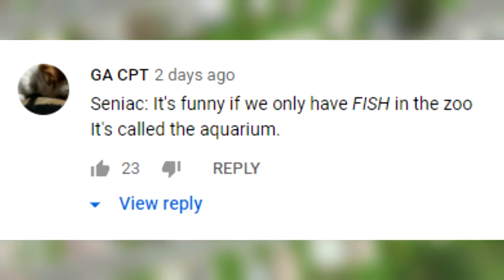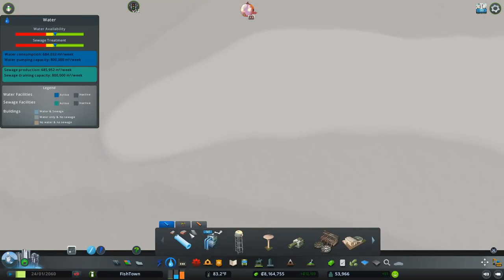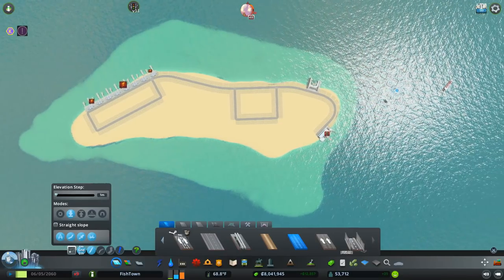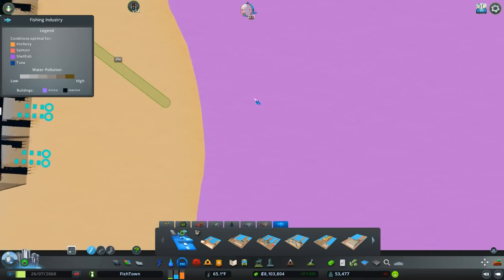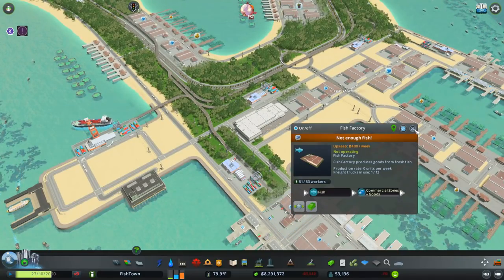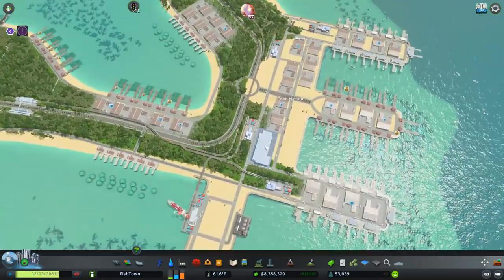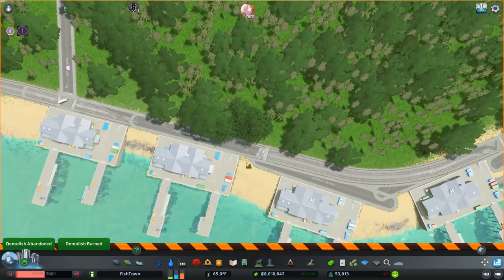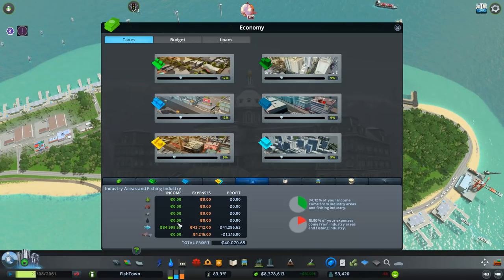FISHING ISLAND - Cities Skylines FishTown #26